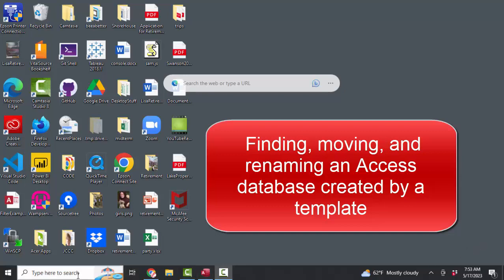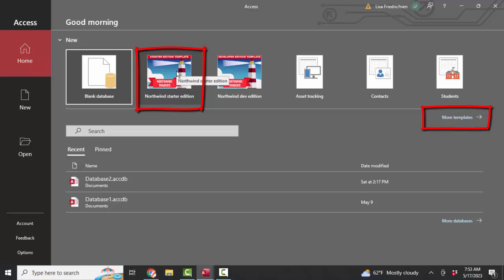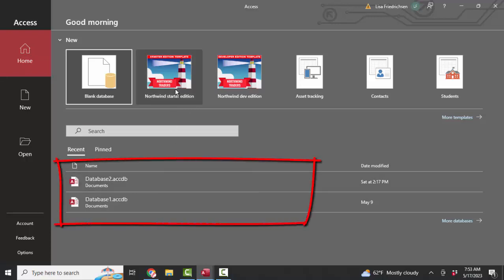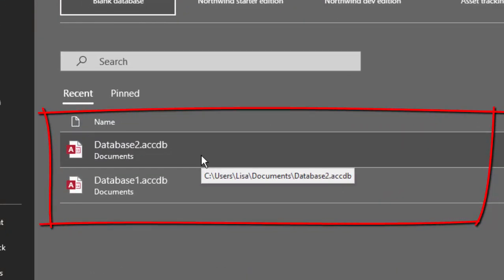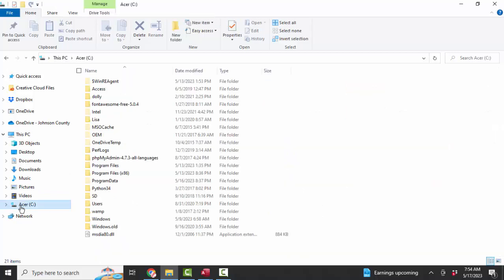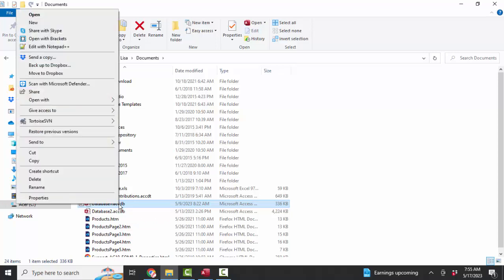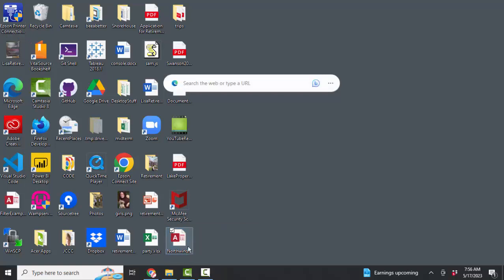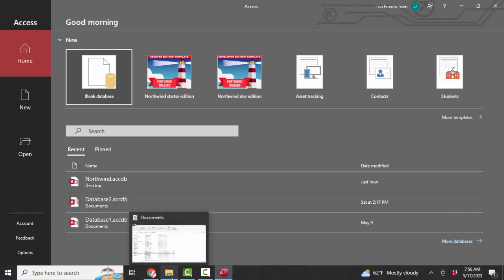Finding, Moving, and Renaming a Microsoft Access database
In this short screencast you'll learn how to find, move, and meaningfully rename a Microsoft Access database.